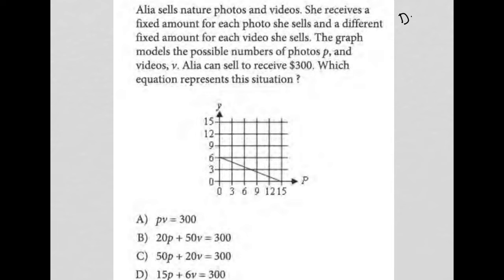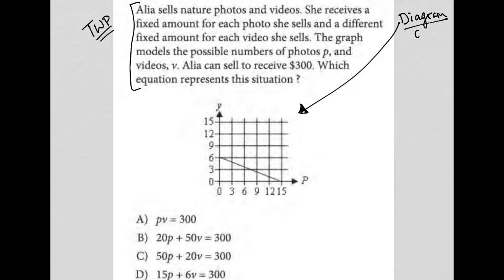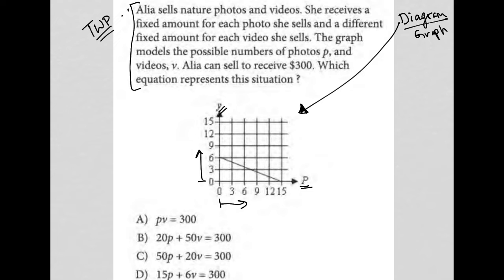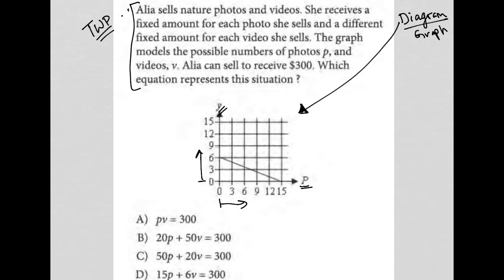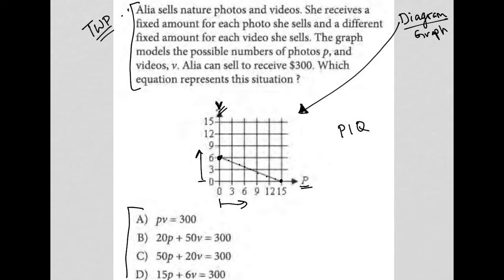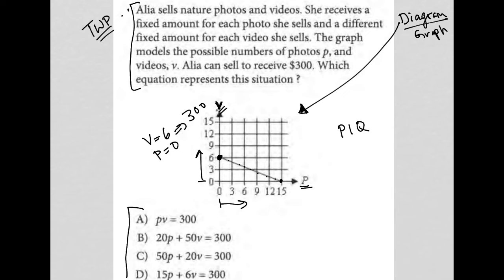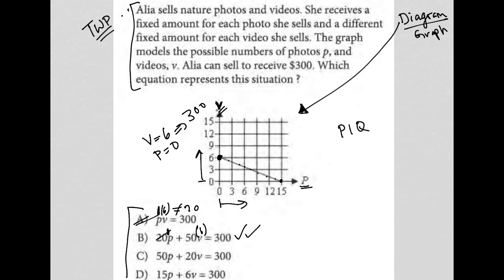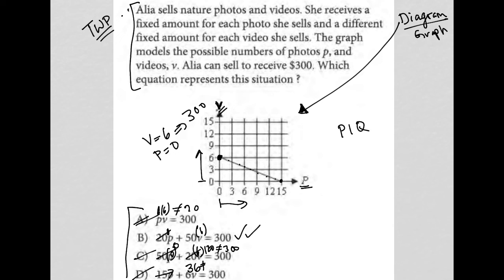Alia sells nature photos and videos. She receives a fixed amount for each photo she sells and a...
Official May 2022 International SAT Section 4 Question 27:

Alia sells nature photos and videos.  She receives a fixed amount for each photo she sells and a different fixed amount for each video she sells.  The graph models the possible numbers of photos p, and videos, v,  Alia can sell to receive $300.  Which equation represents this situation ?